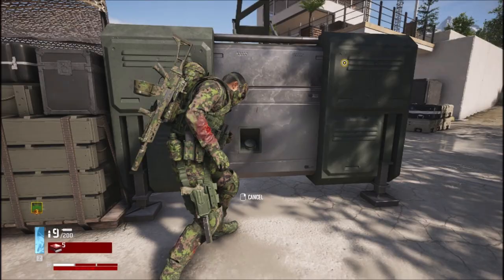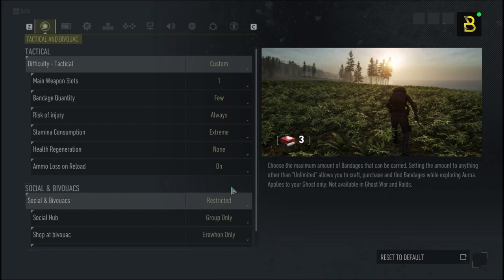Bandages in Breakpoint | Ghost Recon Breakpoint Tips - Episode 20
Check out this guide for using Bandages within Breakpoint! In this video you can learn the importance of using this within Ghost Recon!

Gameplay Supplied By:
- BAYZY

Tom Clancy’s Ghost® Recon Breakpoint is a military shooter set in a diverse, hostile, and mysterious open world that you can play entirely solo or in four-player co-op. Injured, without support, and hunted down by ex-Ghosts, you must fight to survive while lost in Auroa. Choose the right alliances and decide how to take down your toughest enemy.